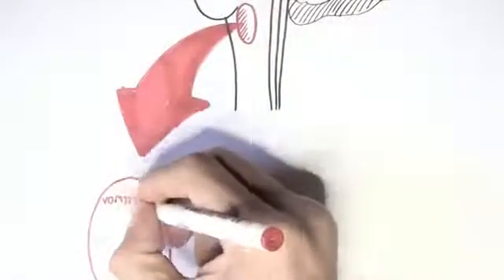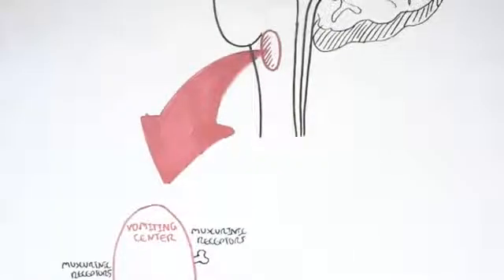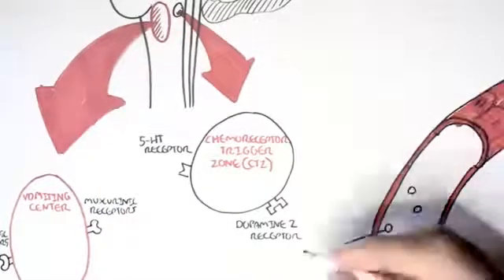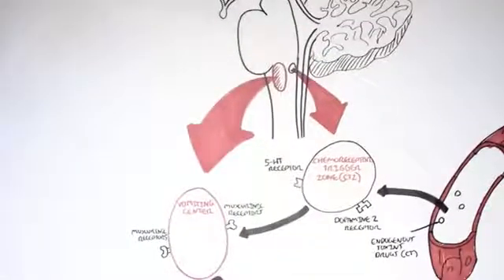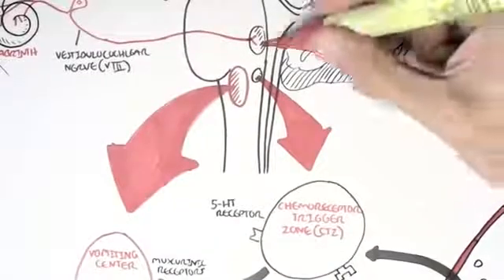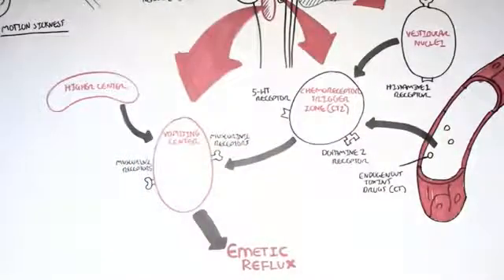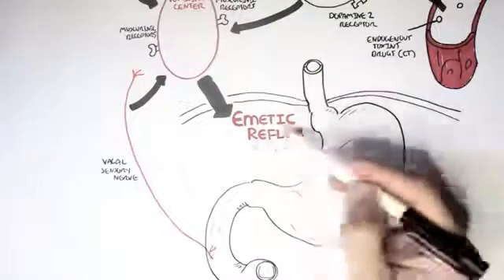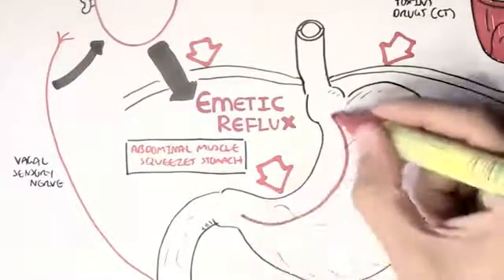Physiology of Vomiting